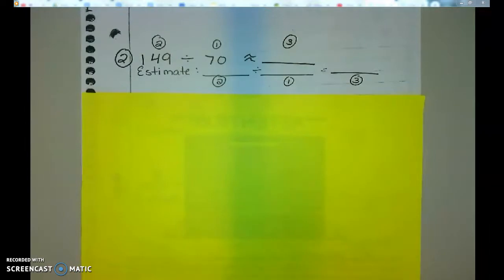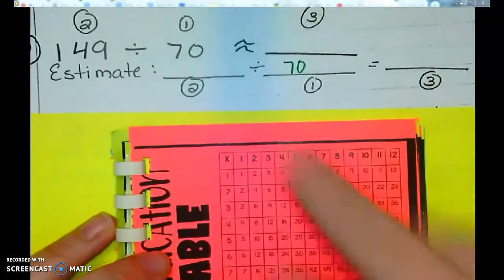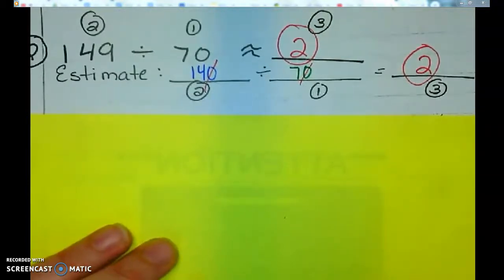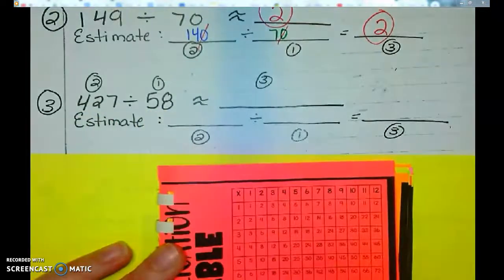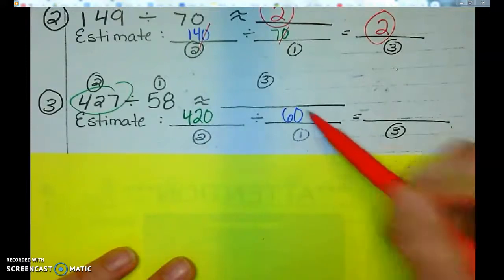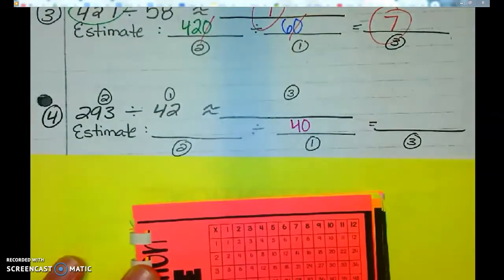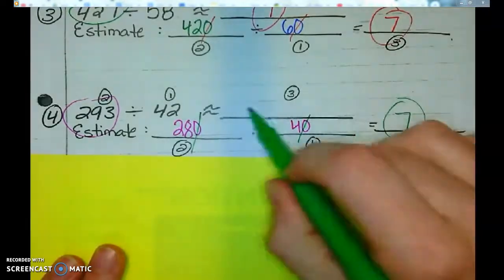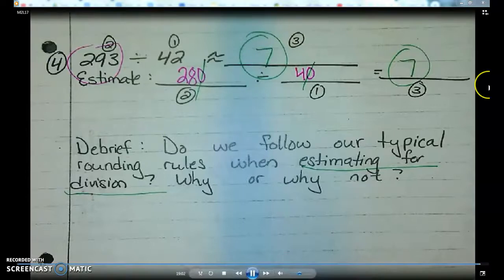M2L17 pt. 2